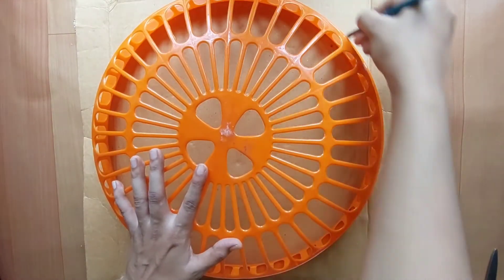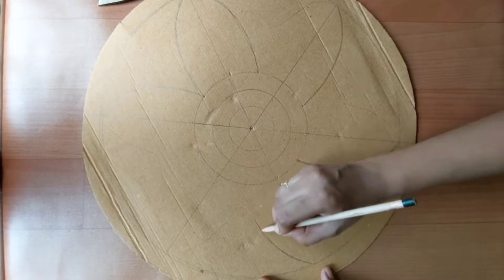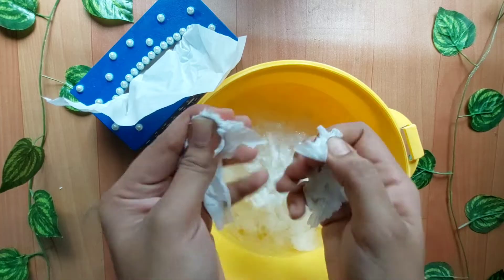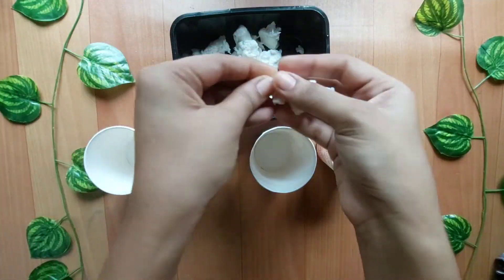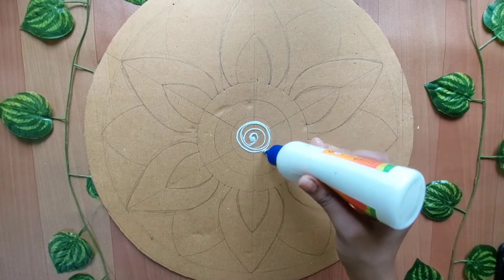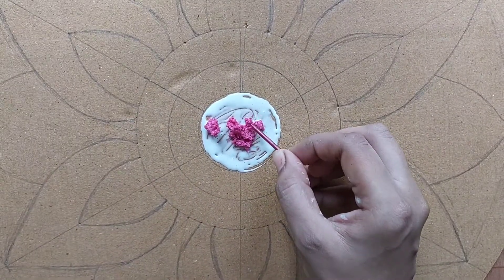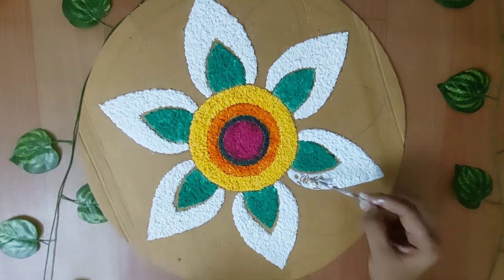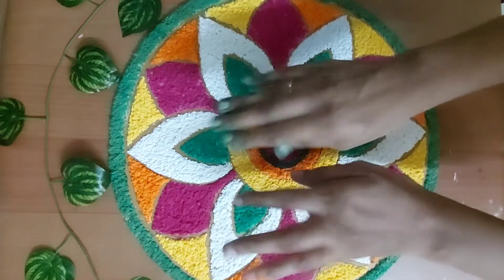DIY- Onam Special Pookalam using Tissue Paper/Onam 2022/Variety tissuepaper pookalam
In this video I have shown how to make a Variety pookalam using tissuepaper in a very low budget. During this Onam season flowers are vary expensive so this Idea will be helpful for common people and those who love to do creative works.